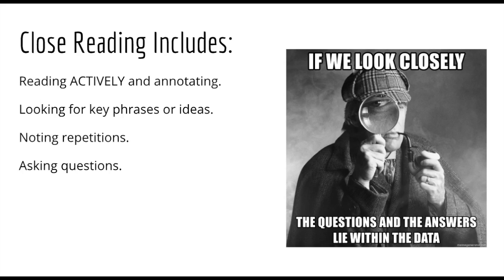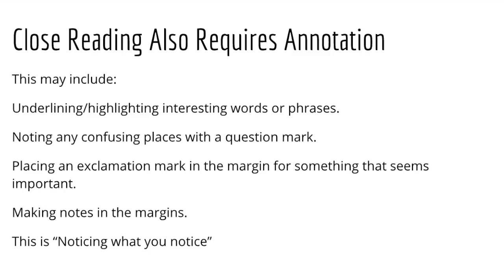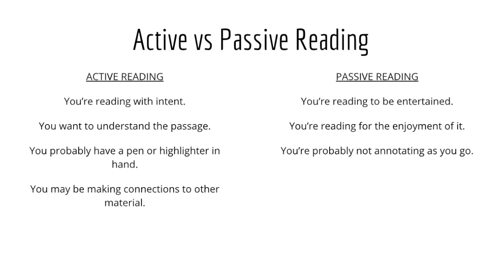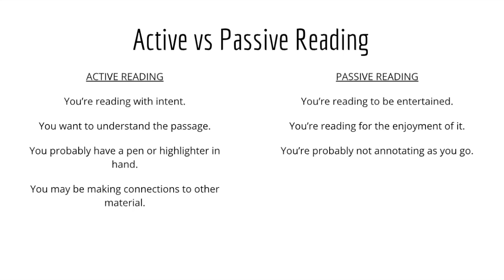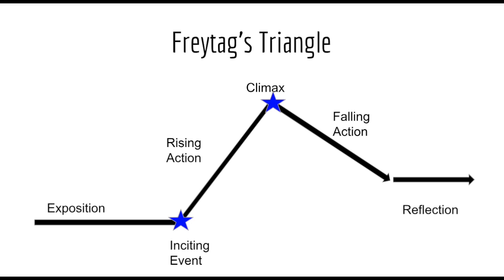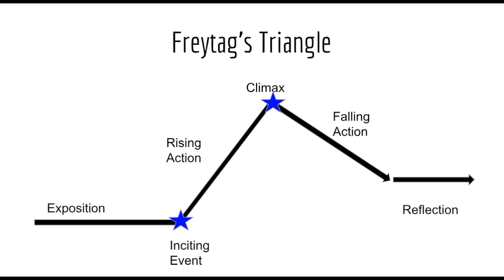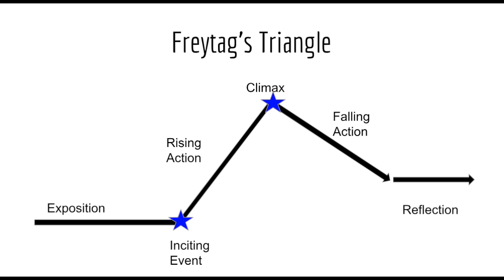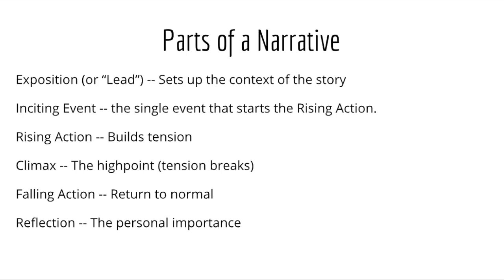Close Reading and Personal Narrative.